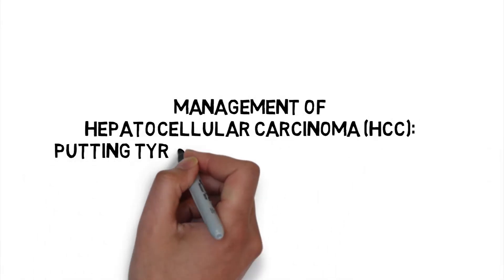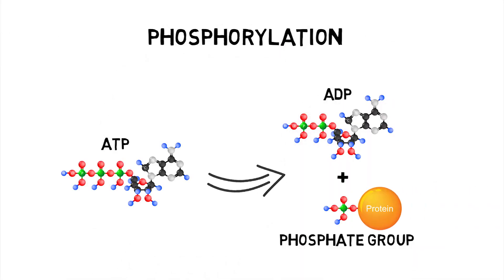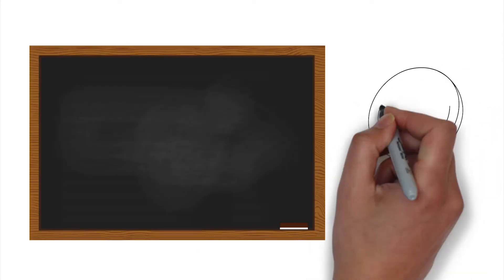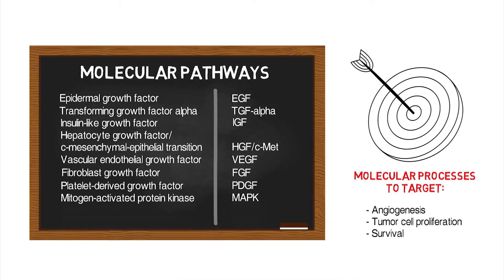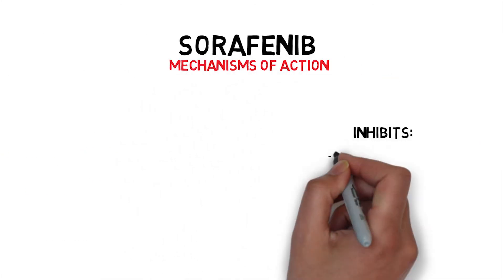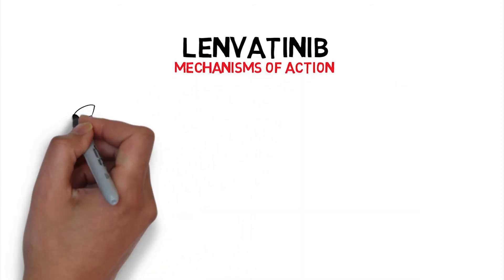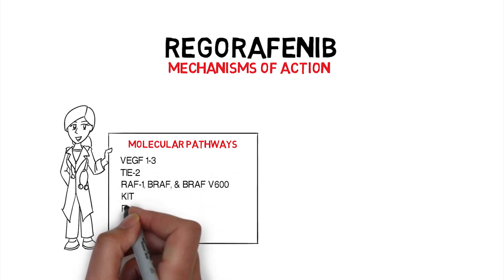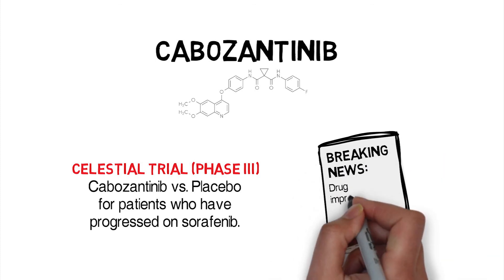HCC Whiteboard #2: The Mechanisms of Action of Tyrosine Kinase Inhibitors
Tyrosine kinase inhibitors (TKIs) are orally active, small molecules that exhibit antitumor activity by targeting enzymes that play a critical role cellular functions, including modulation of growth factor signaling, proliferation, carcinogenesis, and cell differentiation. Several TKIs, including sorafenib and regorafenib, have already been approved for first and second line treatment of hepatocellular carcinoma (HCC), respectively. Further, a plethora of novel TKIs such as lenvatinib and cabozantinib are being investigated for their potential use in the therapeutic management of HCC.